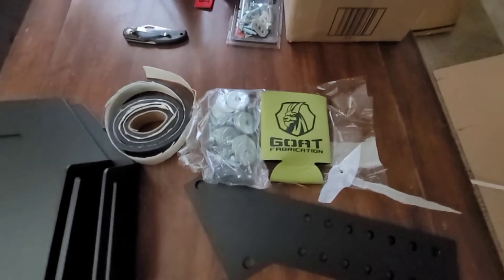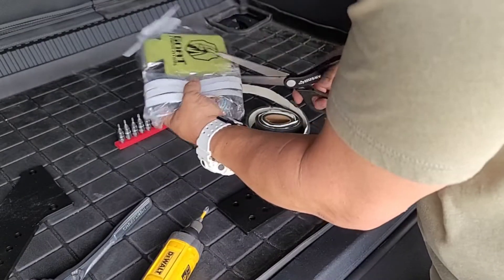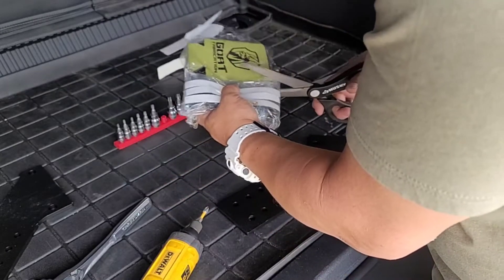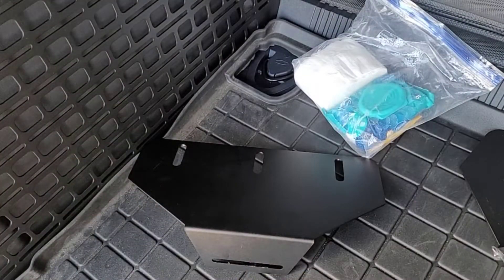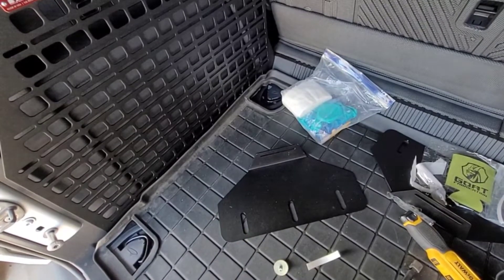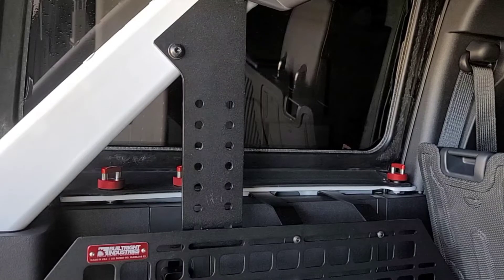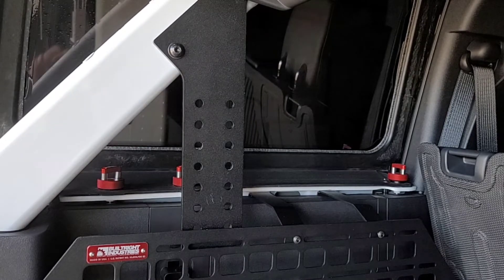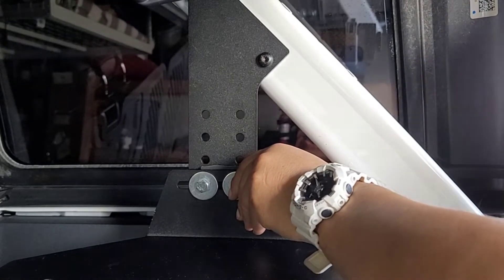WANT A BRONCO REAR CARGO BASKET? INSTALLED A SOLID ONE...GO CHECK'M OUT!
Overlanding and storage solutions is  an evolving process...I'm installing the REAR Cargo Basket from GOAT FABRICATION for the 2021+ Bronco...The developer and creator of GOAT FABRICATION is not new to the industry...They have been fabricating off road gear for years...
Go Check'm Out!